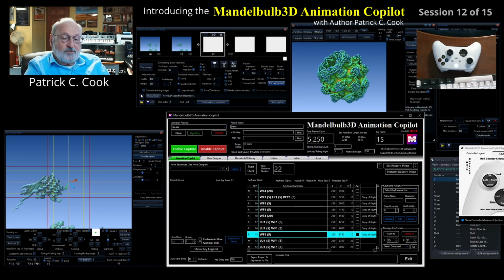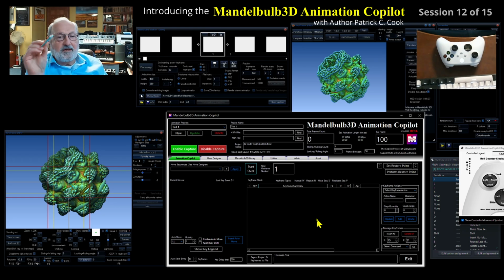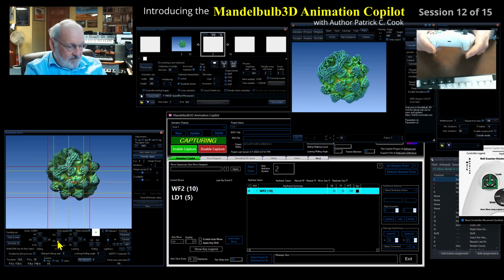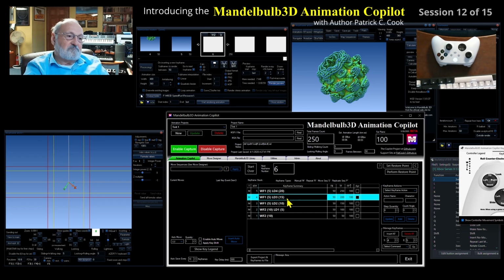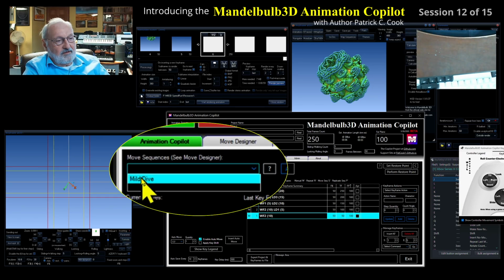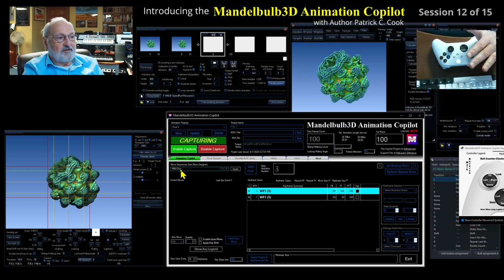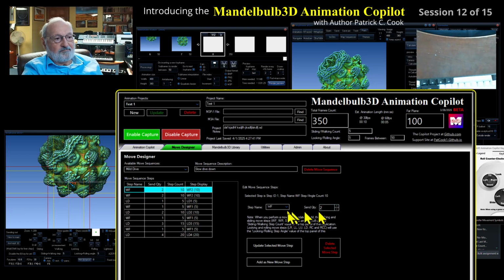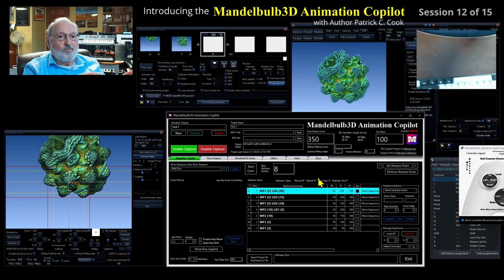CP.12 The Mandelbulb3D Animation Copilot - Demonstrating the Move Designer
This is video #12 of 15 demonstrating the Mandelbulb3D Animation Copilot. This session is an introduction to the Copilot.

How to Get the Mandelbulb3D Animation Copilot
If you are a subscriber to this Channel and would like to obtain the Mandelbulb3D Animation Copilot for your own use, navigate to the email address of this Channel and send Pat Cook an email requesting a download link for the Copilot application. The Copilot application is a Windows 10 or 11 app only, is open source and free.

Contributing to the Mandelbulb3D Animation Copilot Project
Contributions to improve the Copilot are always welcome. If you have software development skills in .NET and c# and would like to contribute to the development of the Copilot application, please visit the project at GitHub

About the Mandelbulb3D Animation Copilot
The Copilot facilitates creating animations using the Mandelbulb3D fractal generator. This is done by mapping a game controller or the keys of a standard PC keyboard to the Mandelbulb3D application's Navigator step and angle keys and recording those keyframe movements to a local database. This provides the animation creator with a record of the keyframe movements of an animation project, which in turn facilitates complex animation sequences by allowing the creator to track the movements of previous keyframes to facilitate coordinating subsequent keyframe movements. This helps create longer and more complex animation sequences.

The Copilot can also automate keyframe movements with pre-designed move sequences and keyframe replication features. This provides the animation creator sets of pre-made move sequences that are stored in a local database that can be run simply by selecting from a list. This feature assures consistent move sequences, often of which are repetitive.

Because all keyframe movements are stored in a local database the Copilot also facilitates reverting to earlier keyframes as well as modifying keyframe actions in the event that a Mandelbulb3D animation keyframe sequence needs to be corrected. This saves the animation creator from having to start the animation creation over.

This Windows Winforms .NET application is developed, and the open source project managed, by Patrick C. Cook who has been creating with the Mandelbulb3D fractal generator since 2017. With his decades-long background as a professional software developer, Patrick set out to address his intention to create longer and more complex animations with the Mandelbulb3D fractal generator.